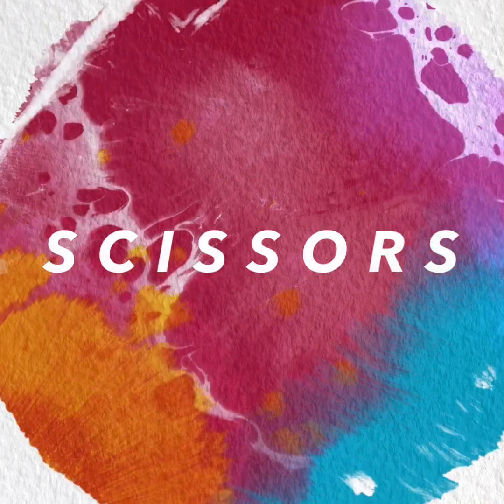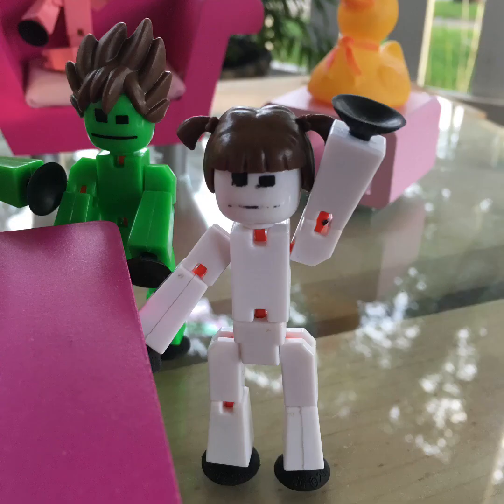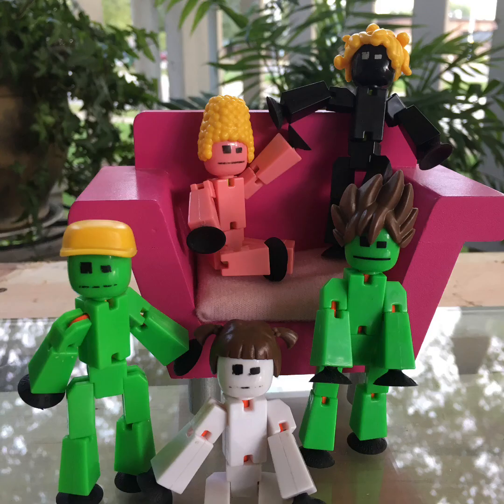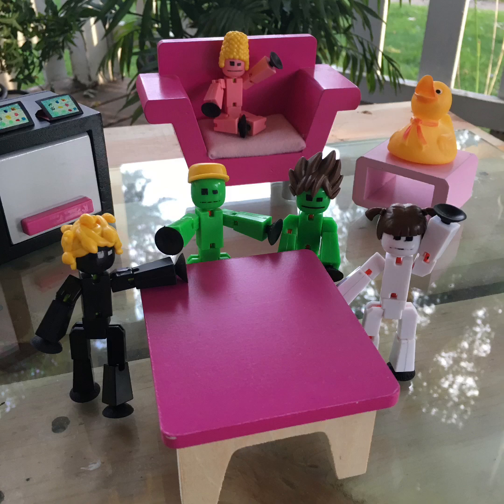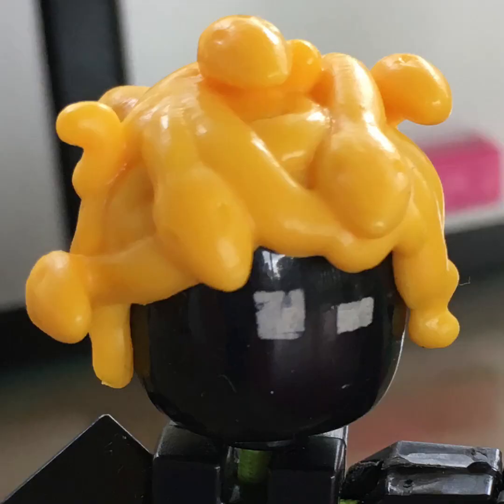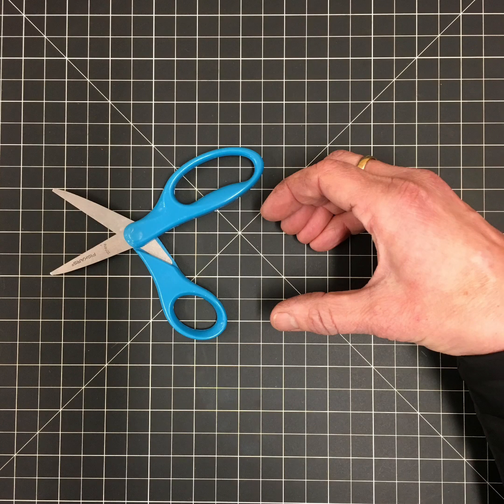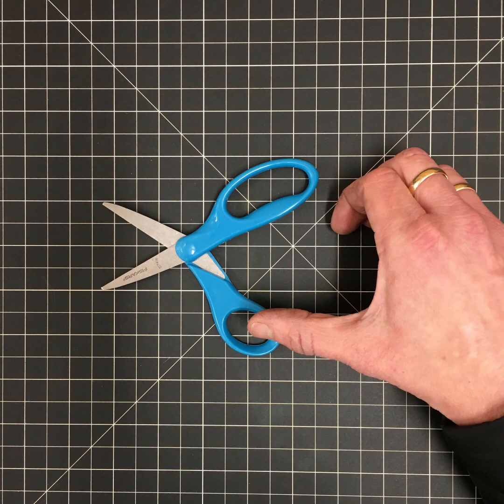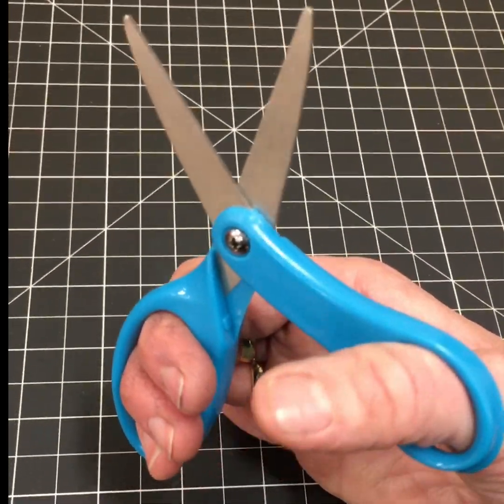Scissors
The purpose of this instructional video is to model scissors technique for kindergarten through second-grade students.